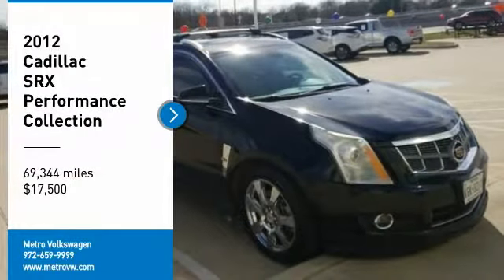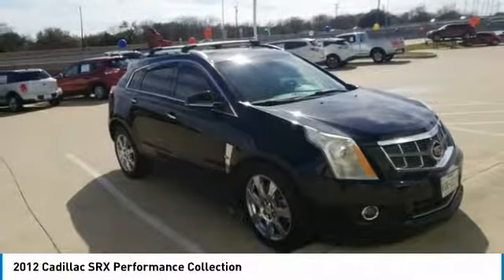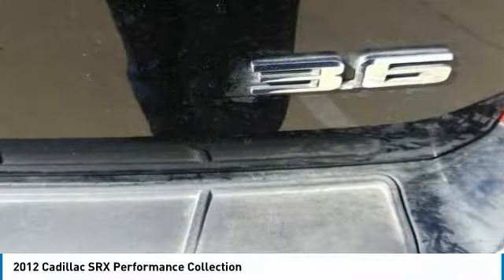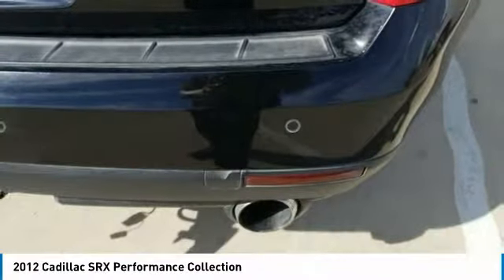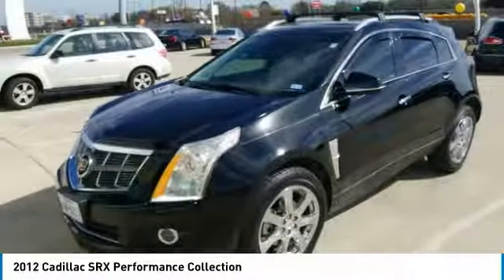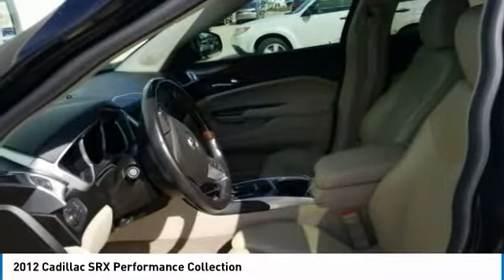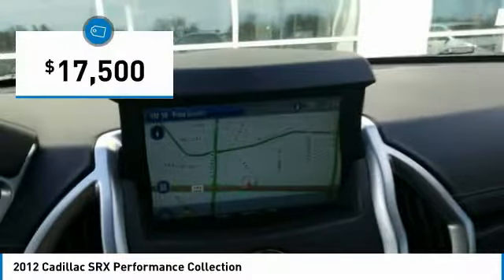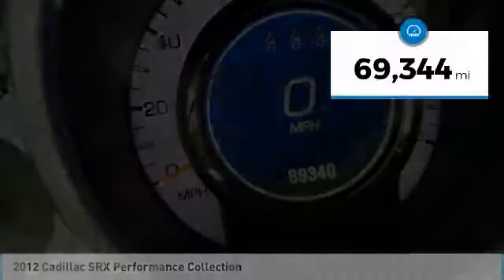2012 Cadillac SRX Irving TX, Grapevine TX, Arlington TX, Dallas TX, Frisco TX CS534539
Irving TX, Grapevine TX, Arlington TX, Dallas TX, Frisco TX
2012 Cadillac SRX Performance Collection

Metro Volkswagen
2035 W Airport Fwy

One Owner, Carfax Certified, Low mileage 2012 Cadillac SRX Performance Collection in Black Raven w/ Shale Leather Interior. Fully Loaded with Factory Navigation, Panoramic Sun Roof, Streaming Bluetooth, Bose Premium Audio, Remote Keyless Access & Remote Start, Polished Alloy Wheels, Heated Seats, Wood Pkg. and Much More. This is a Pristine, Low Mileage Luxury SUV. CARFAX BuyBack Guarantee is reassurance that any major issues with this vehicle will show on CARFAX report. Treat yourself to an SUV that surrounds you with all the comfort and conveniences of a luxury sedan. There's a level of quality and refinement in this Cadillac SRX that you won't find in your average vehicle. This AWD-equipped vehicle handles well in any weather condition or terrain. You'll benefit from superb handling, improved steering and excellent acceleration. This low mileage Cadillac SRX has barely been touched. It's the next best thing to buying new. More information about the 2012 Cadillac SRX: Cadillac's performance-oriented SRX features a standard direct-injection V6 that provides good fuel economy and great performance. For families, the SRX offers a hard-drive-based entertainment system. Value always comes back to price, and with a price starting in the mid-thirties, the base-model 2012 SRX is a luxury crossover bargain. Strengths of this model include comfortable interior, respectable fuel economy, available turbocharged performance, and Affordable full-fledged luxury crossover